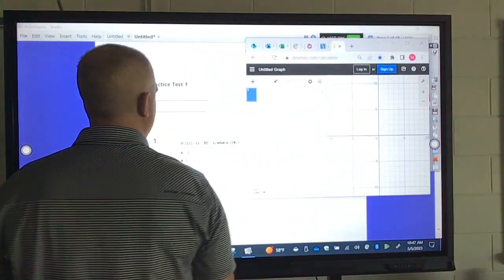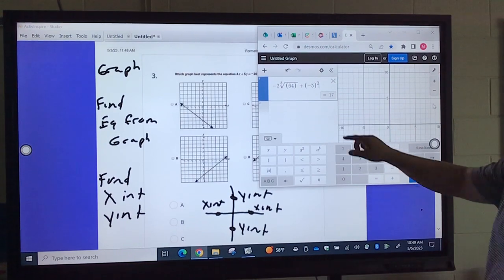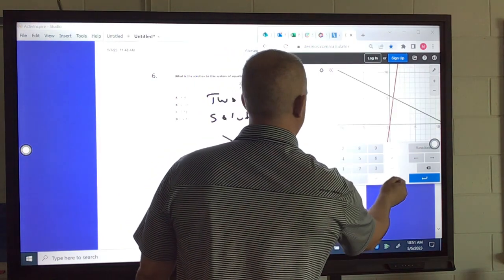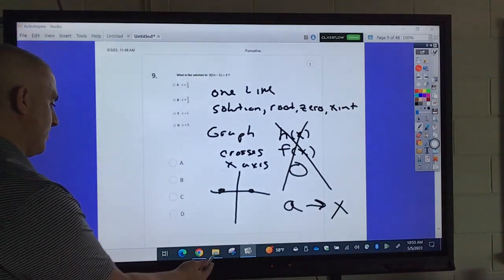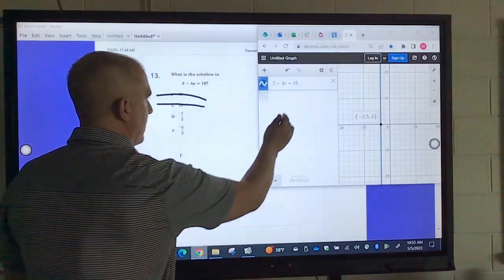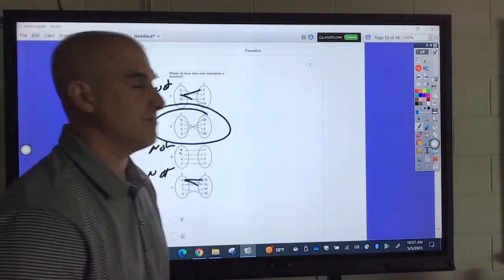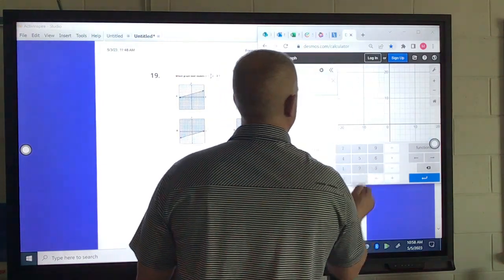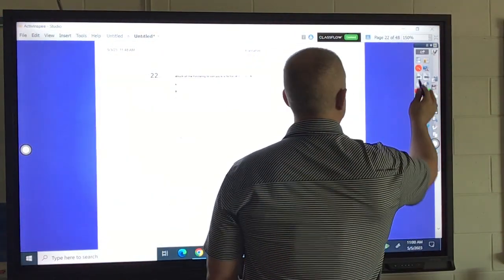SOL Practice Test 1 Level 1 Questions